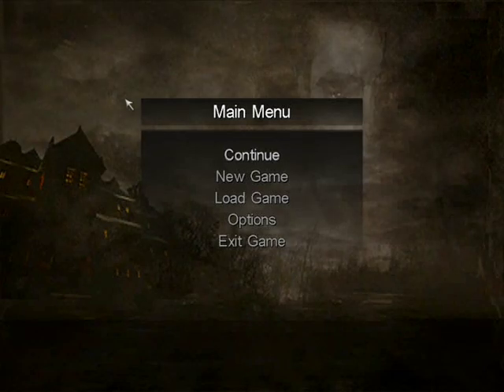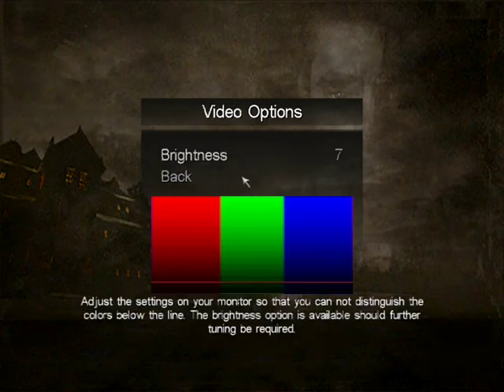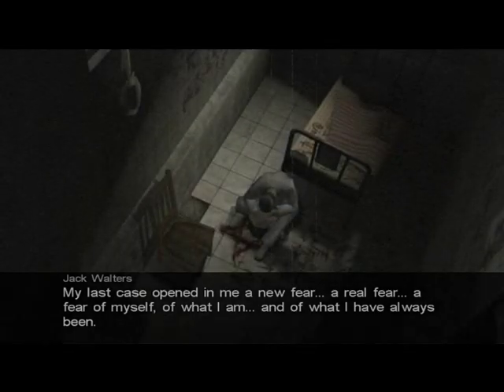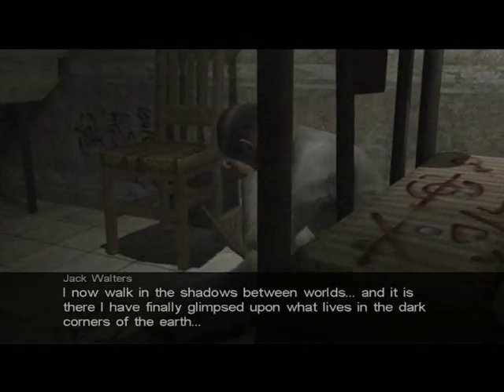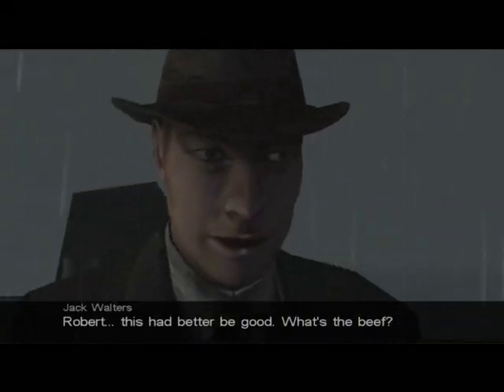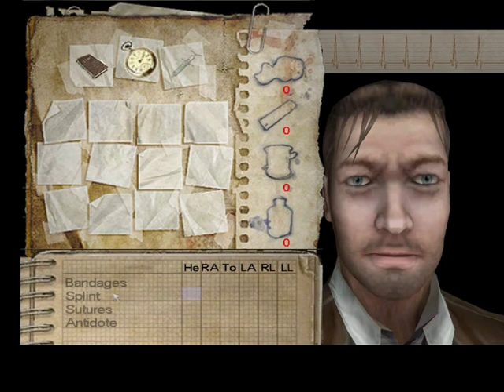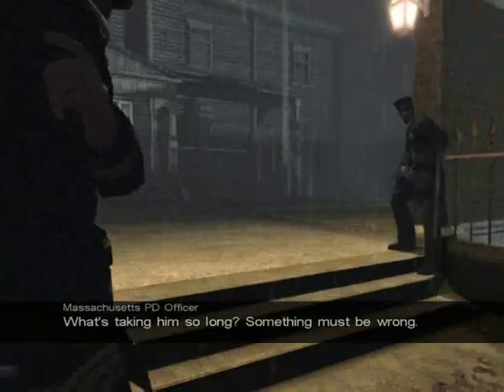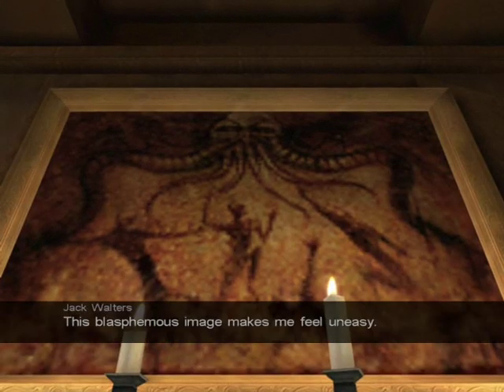Let's Play Call of Cthulhu-Dark corners of the Earth 1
Prologue- Please read :)

Hello and welcome to the new Let's Play.
In this set of videos (3 parts) we will be going through the starting section of the game, which provides the opening act and the basis of the story.

The new videos will be up when FRAPS works. Hopefully I have fixed the issue. But we will see.

As the videos will be much longer than Alice's anyway, they will be uploaded less frequently.

The game is dark, violent, creepy and downright scary. So I hope you all enjoy it.